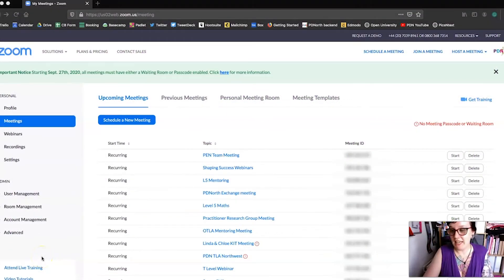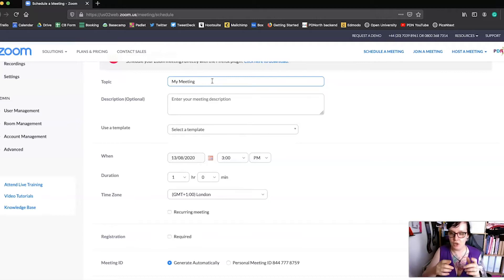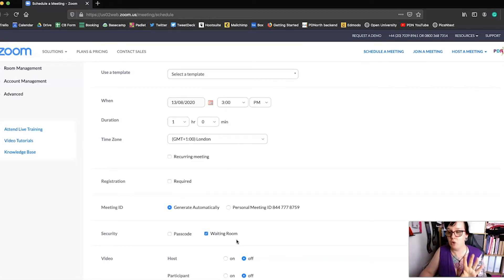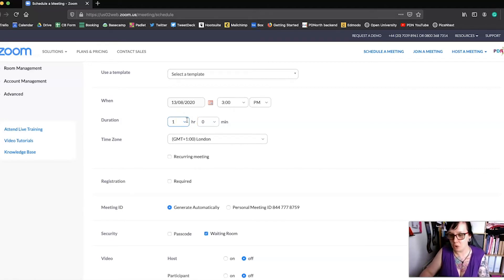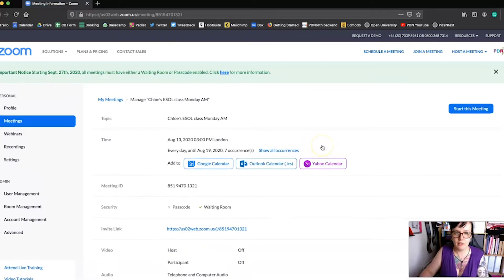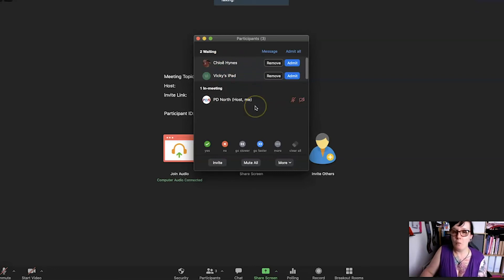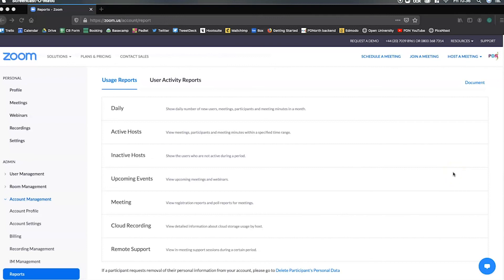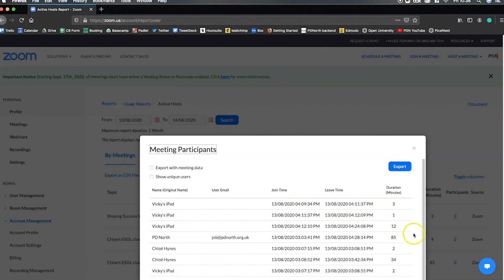The Zoom Learning Environment Part 1: Getting Started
This series explores the practicalities of using a Zoom 'meeting room' as a learning environment.

There are 5 videos in the series:
1. Getting Started (inc scheduling a meeting, the waiting room + doing the register) ⬅️ You are here!
2. Ground Rules (inc virtual backgrounds + reactions)
3. Sharing (inc Visualisers + video from a device)
4. Breakout rooms
5. Polls

We recommend doing a Zoom orientation with your learners. Have a look at our video for computer access and phone/device access You're welcome to share our videos, if you find them helpful 🤓